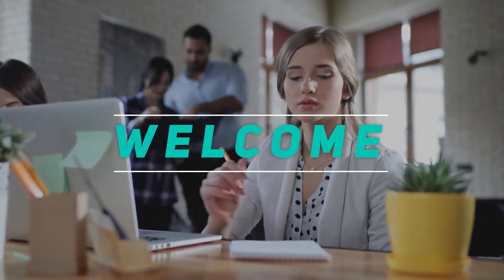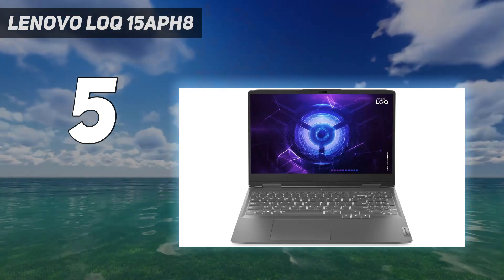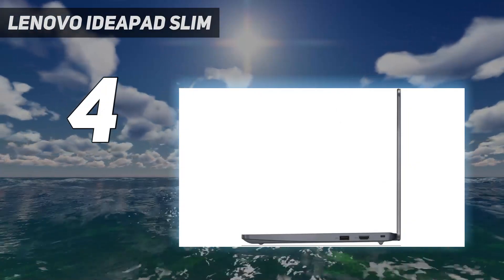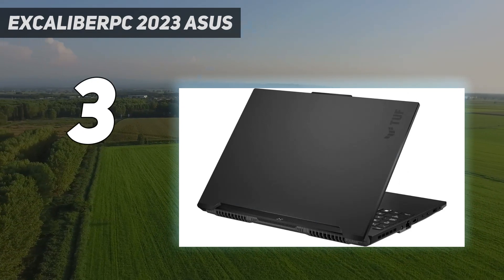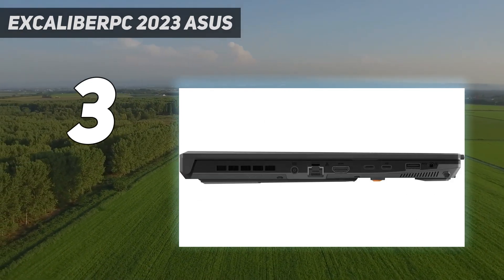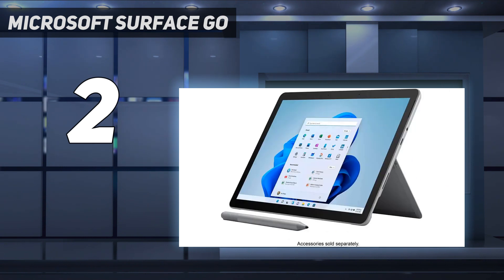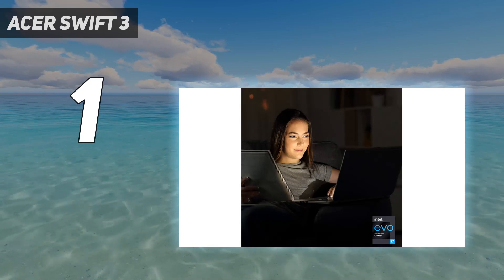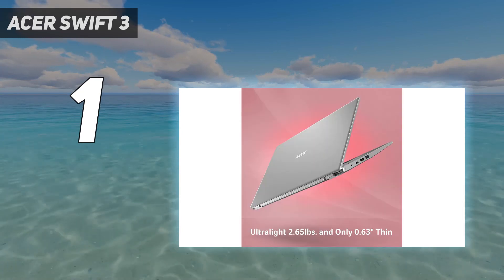5 Best Budget Laptop in 2024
Here is the Updated Prices of the Best Budget Laptop  in 2023!

Things that we mentioned in this video:
1. Acer Swift 3  - B093TMFFC3
2. Microsoft Surface Go - B09DKG9JPP
3. EXCaliberPC 2023 ASUS  - B0C2ZCNP97
4. Lenovo IdeaPad Slim - B0C6BX7LHQ
5. Lenovo LOQ 15APH8  - B0CNYDK785